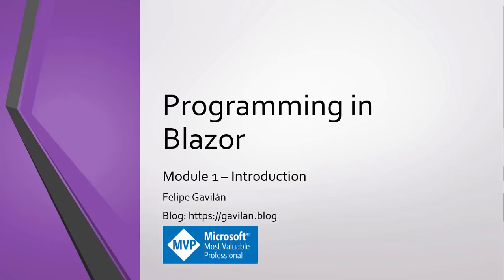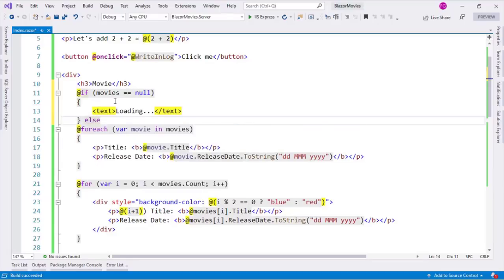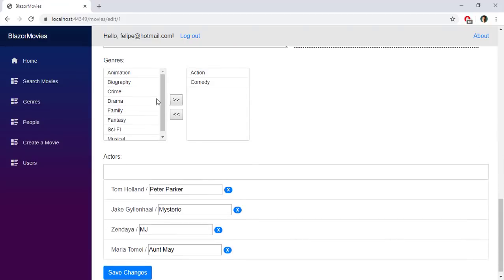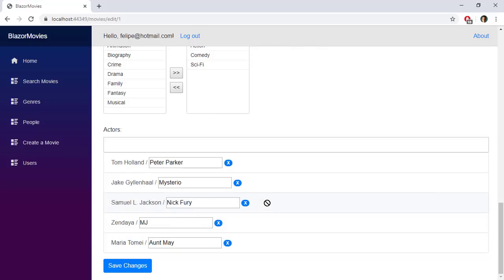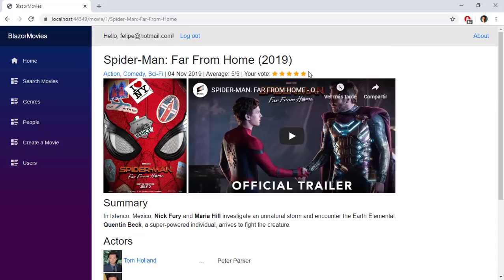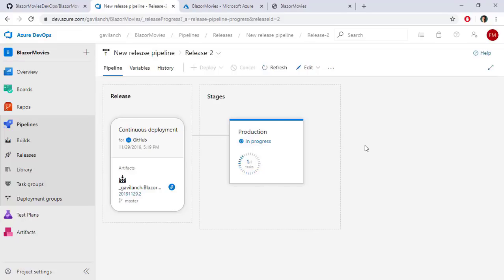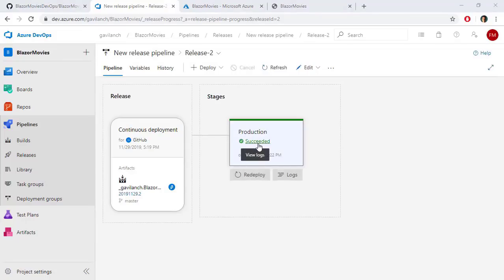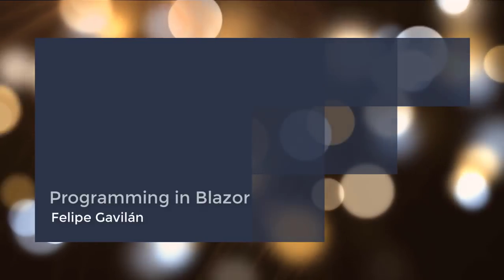New Course! Programming in Blazor - ASP.NET CORE 3.1 - Trailer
Blazor is a Microsoft technology that allows us to make interactive web applications with C# without using JavaScript.

In this course we will learn to develop web applications with Blazor.

Throughout the course we will create an application applying what has been learned.

We will go from the basics to the advanced. We will create forms, components,  entities, relations with our entities, and user system with roles and more.

We will use an ASP.NET Core 3.1 application to serve our Blazor project, and with Entity Framework Core 3.1 we will create our database.

In the end, we will use Azure services, such as Azure App Service and Azure DevOps, to publish our application to production.